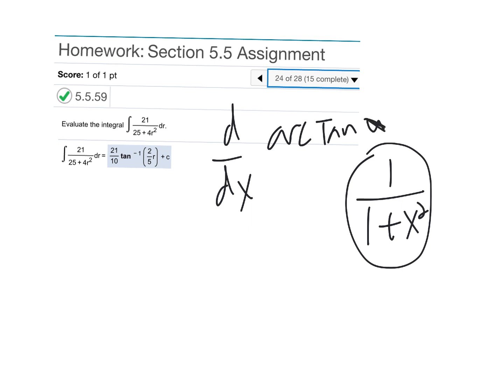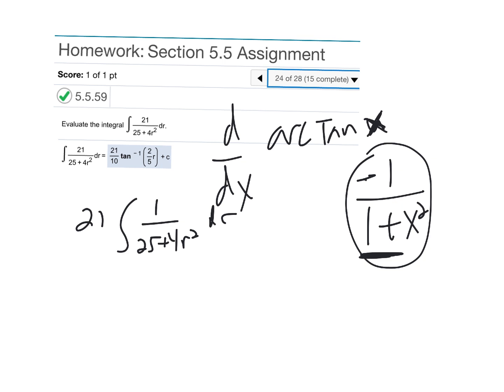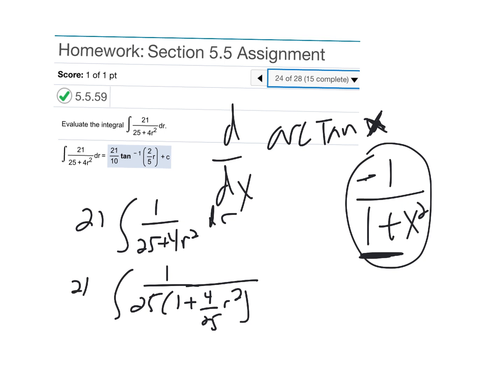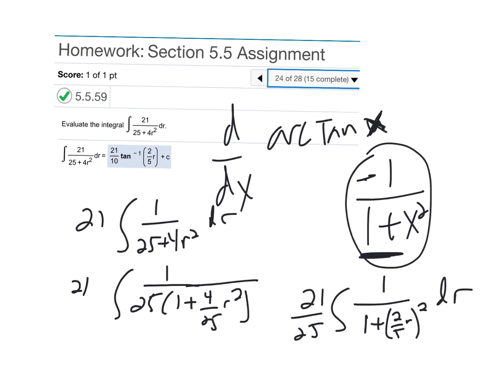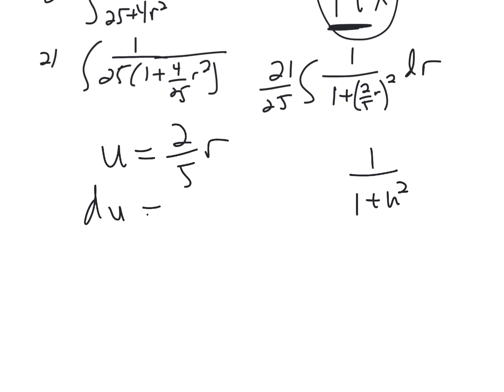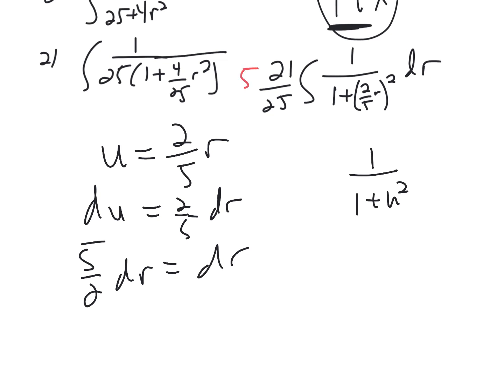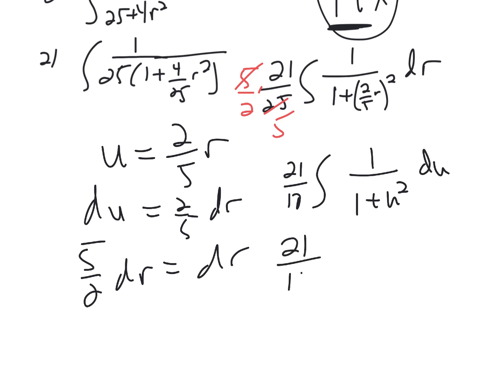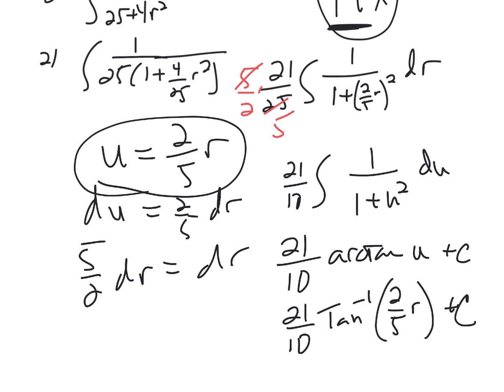myLab 5.5 #24.mp4